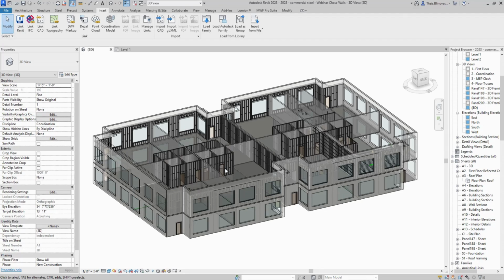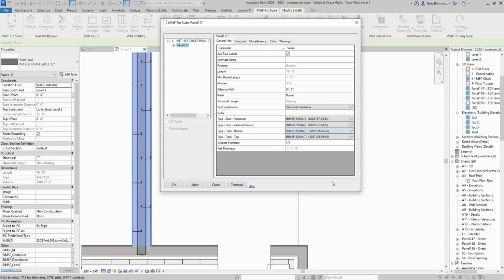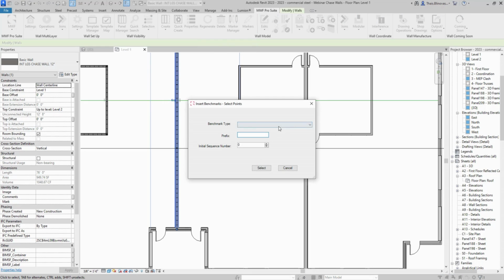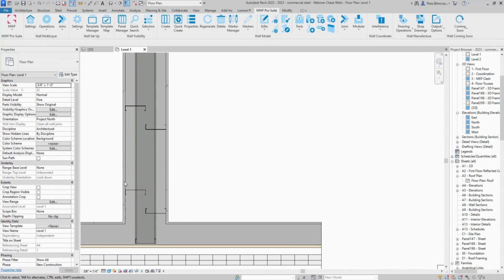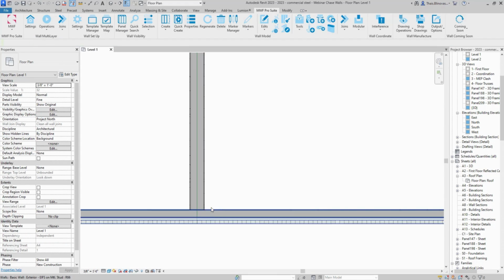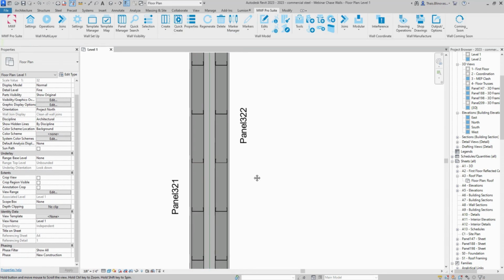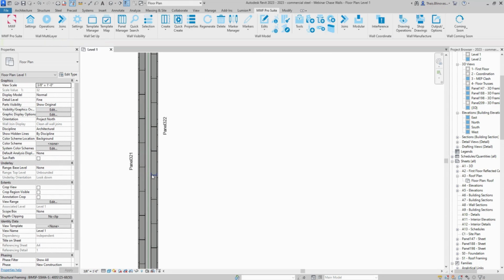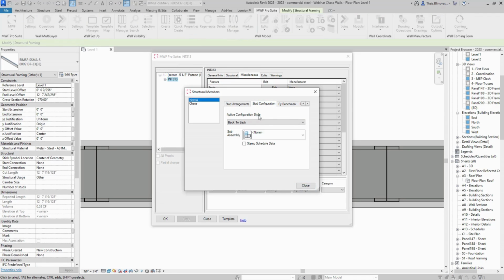How to Create Chase Walls | Revit® Framing Software